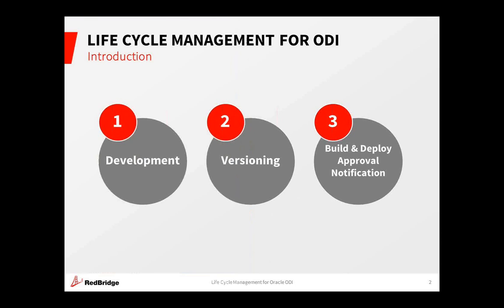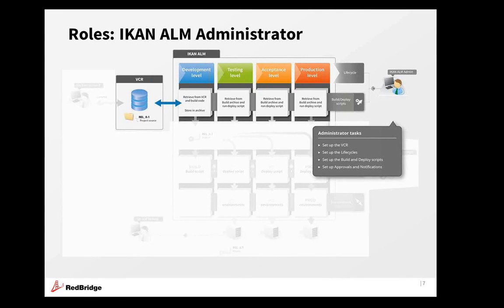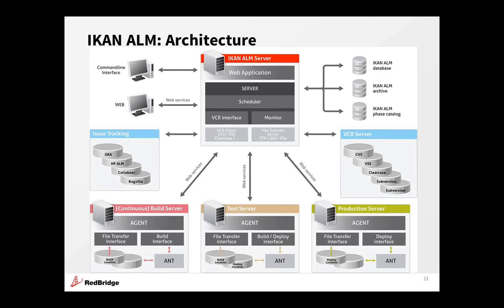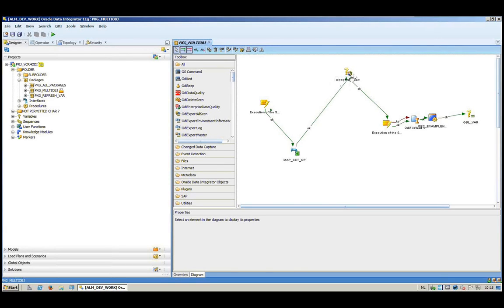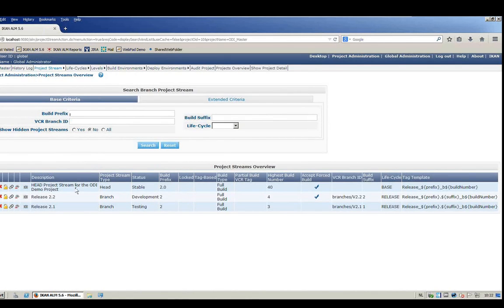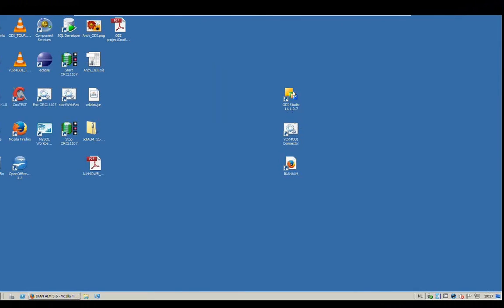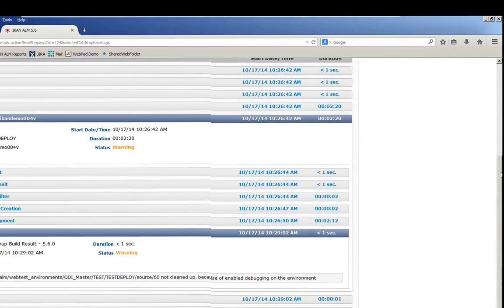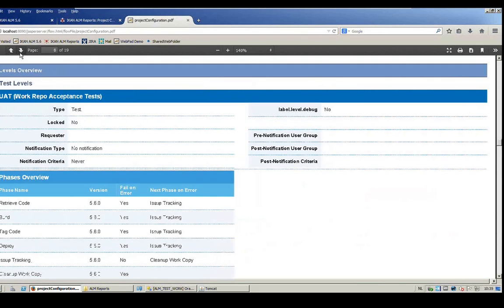A Life Cycle Management solution for The Oracle Data Integration Suite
The Need to have applications available more frequent and faster
In today’s world we need to do more at less cost, risk needs to be mastered and we need to have applications available more frequent and faster. Oracle’s Data Integration Suite with ODI as legacy tool are well positioned for Data Integration development work, but lack Life Cycle features like versioning of the ODI code and have no Build or Deploy facilities.This presentation will explain what Life Cycle Management means and how it can help you to cope with today’s challenges. Next we will show you a life demo and testimonial on how to version ODI code and how the code can be Build and Deployed automatically.
Referent: René De Vleeschauwer